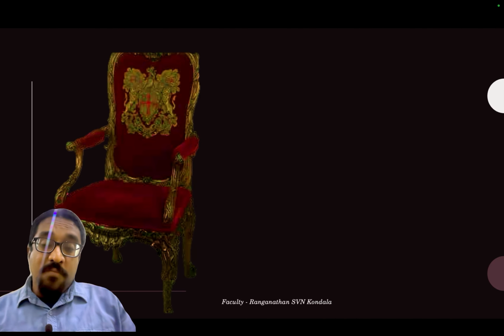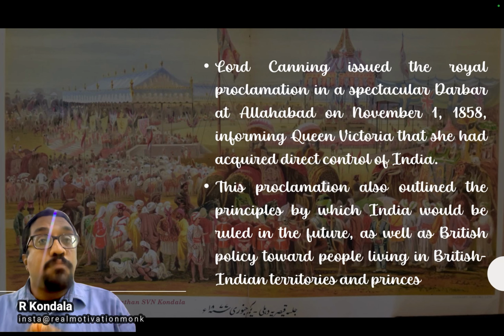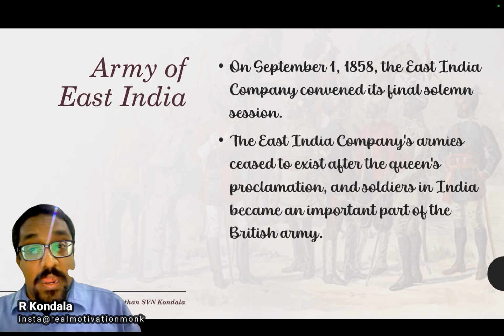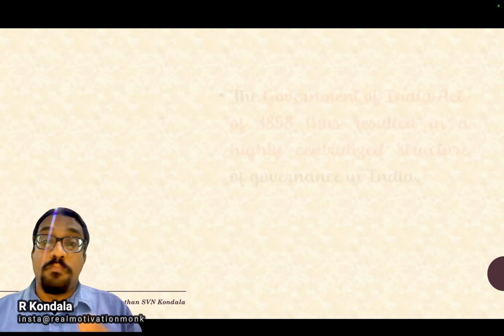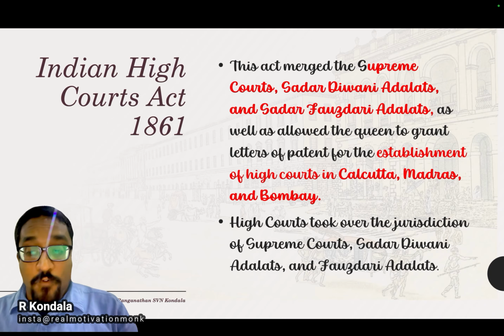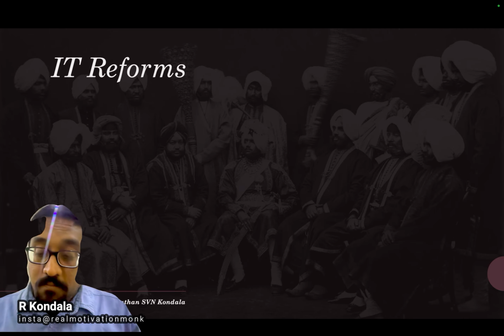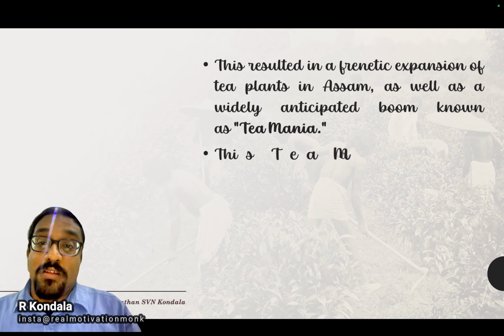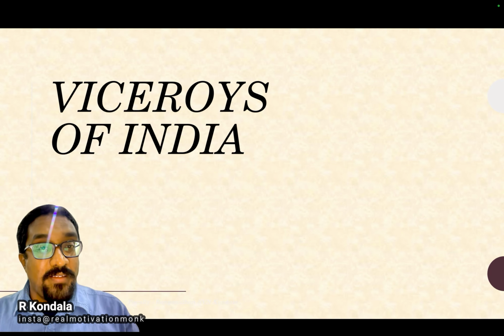The Story of History || Viceroys( Part I)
Charles John Canning, 1st Earl Canning, (14 December 1812 – 17 June 1862), also known as the Viscount Canning and Clemency Canning, was a British statesman and Governor-General of India during the Indian Rebellion of 1857 and the first Viceroy of India after the transfer of power from the East India Company to the Crown of Queen Victoria in 1858 after the rebellion was crushed.

     Credits:
     Link to Video:    • Cinematic Tension NoCopyright Backgro...